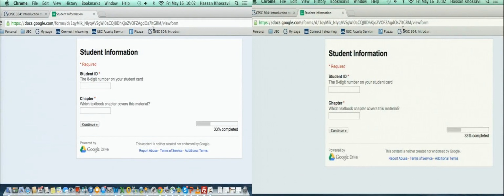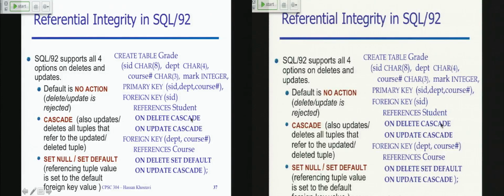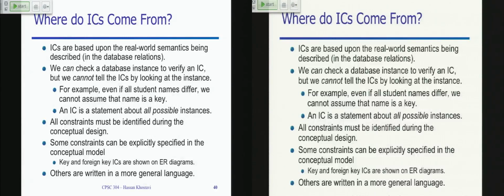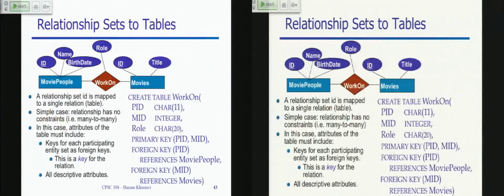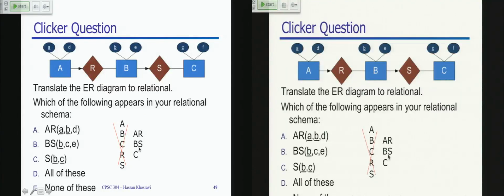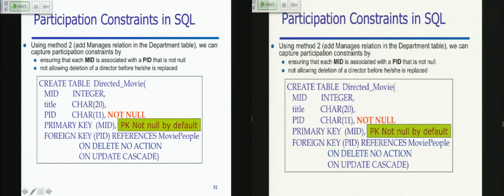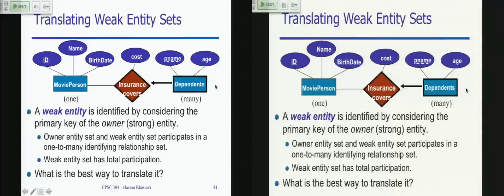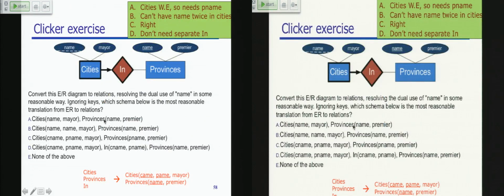Introduction to relational database systems, lecture 3-1: ER to relational translation